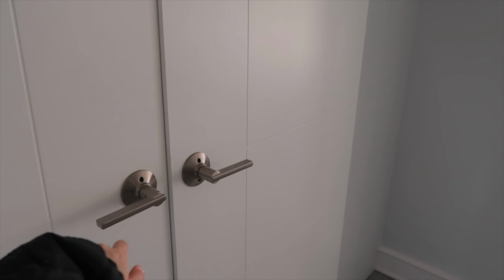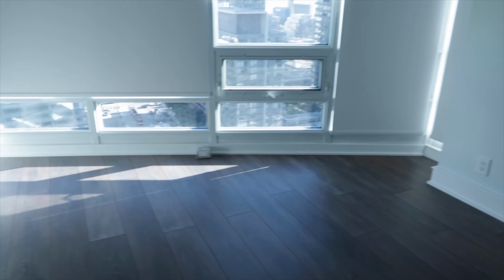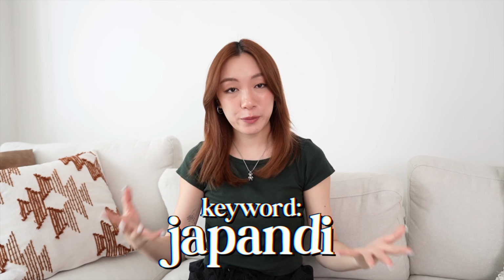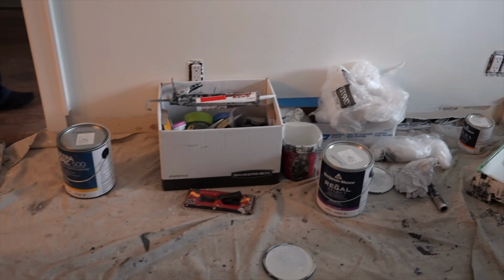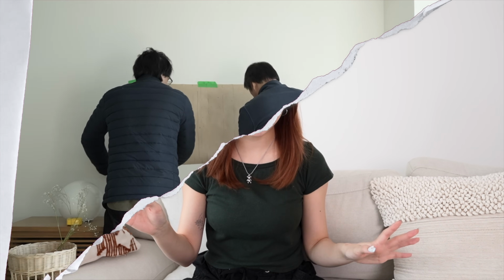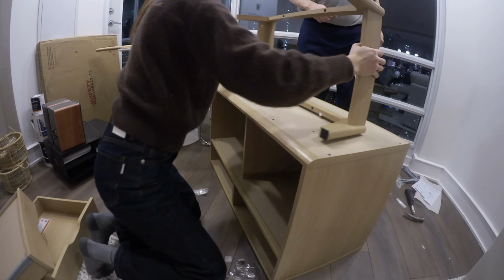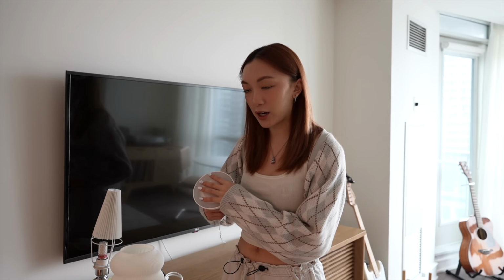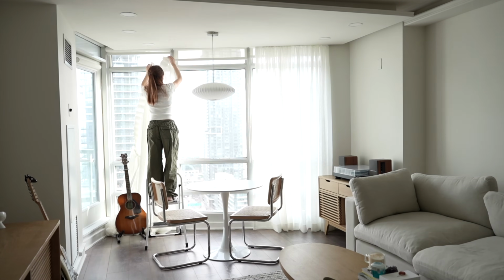MY APARTMENT MAKEOVER + TOUR! (cozy aesthetic)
hi guys! i'm so excited to FINALLY be showing you my new apartment/condo makeover!
Thank you to Cozey for sponsoring a portion of this video!
i moved into this new place in downtown toronto about 6 months ago, and it's been a long process of renovations & decorating. but it finally feels like my dream cozy home :') there is still lots more i need to do, like my bedroom & office & puttng up art, but i will be sharing the whole process in future videos!

Philips Hue Bloom Lights
Philips Hue Color Light Builbs